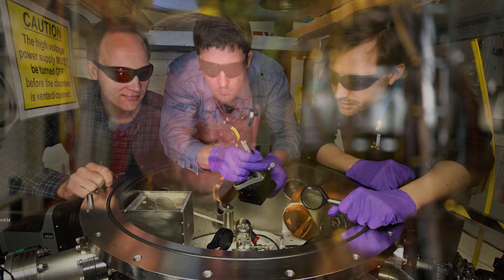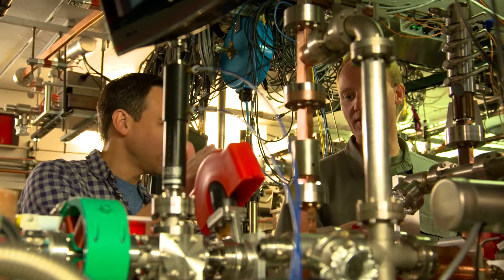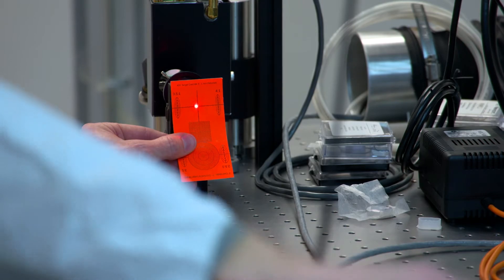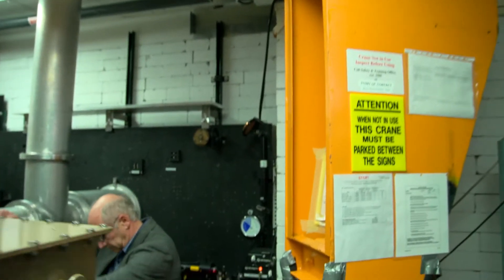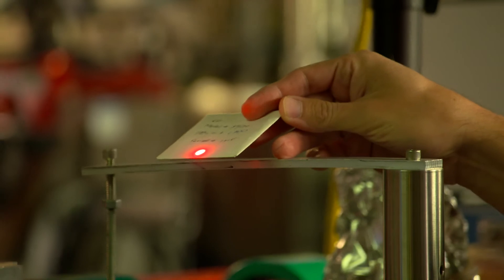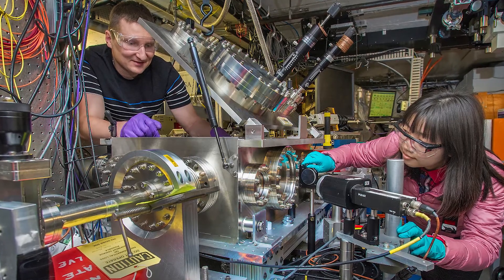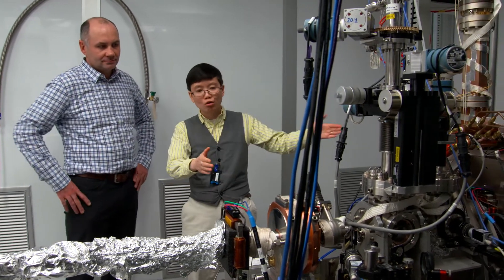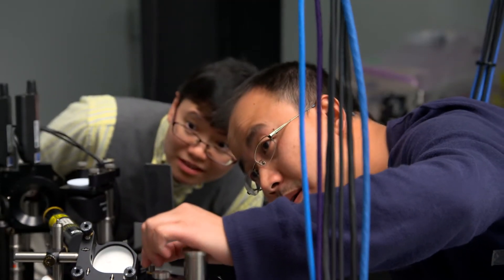The Accelerator Test Facility at Brookhaven National Laboratory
The Accelerator Test Facility is a DOE Office of Science National User Facility supported by the DOE’s Accelerator Stewardship Program, which has operated for 25 years at BNL.  It provides capabilities to users free of charge for research into fundamental accelerator science and for the development of accelerator technologies to support both scientific and industrial applications.
Over the years, the ATF has been used to demonstrate a range of novel accelerator physics and technology and has contributed to a number of developments of specific relevance to the materials science community.  For instance, key demonstrations were carried out at the ATF which set the stage for the construction of free electron laser facilities such as the Linac Coherent Light Sources at the SLAC National Accelerator Laboratory.
One recent development at the ATF has been the addition of an Ultrafast Electron Diffraction facility which aims to explore how this device can contribute to our detailed understanding of materials. We are currently accepting user proposals to develop this accelerator capability further as well as proposals for the materials science community to use the device. The results of the latter experiments are crucial to assess and guide the development of UED capabilities.